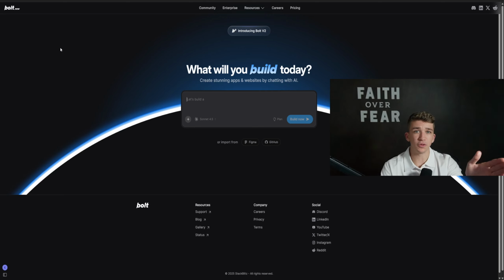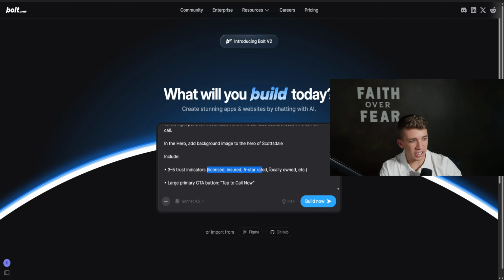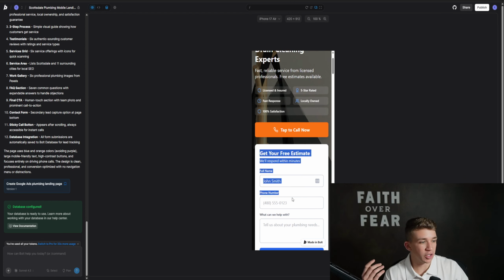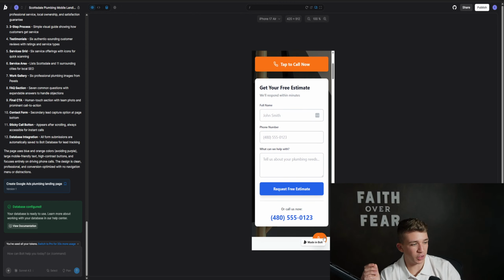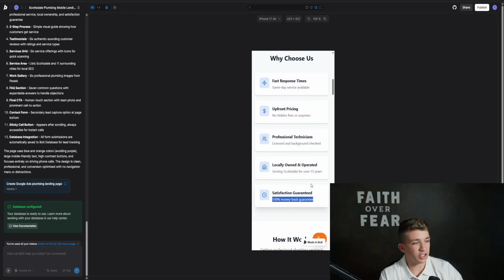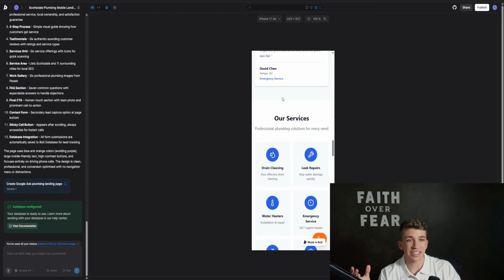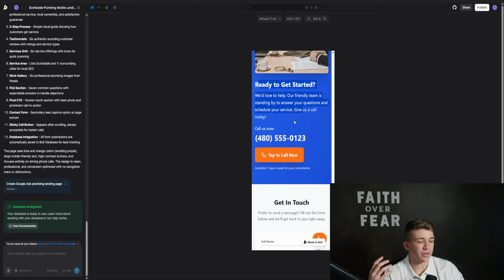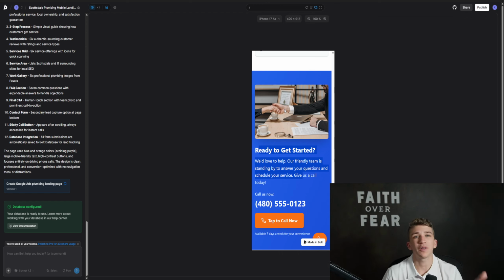How to Use AI to Build Landing Pages That Get More Calls (2026)